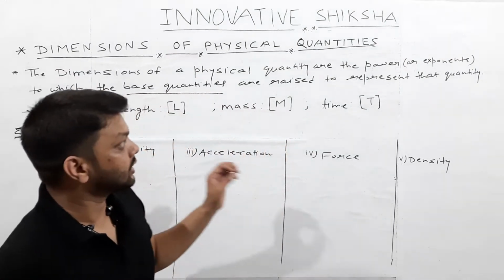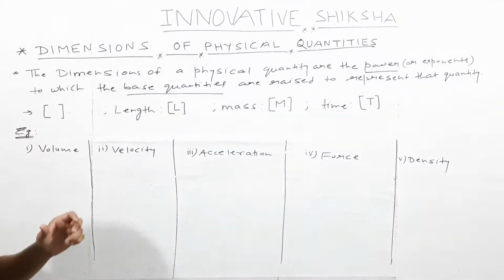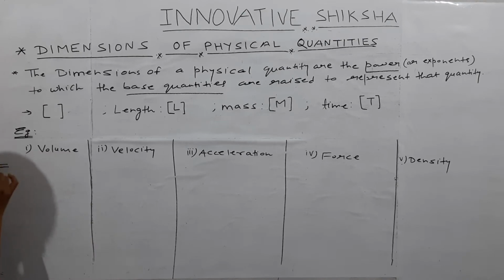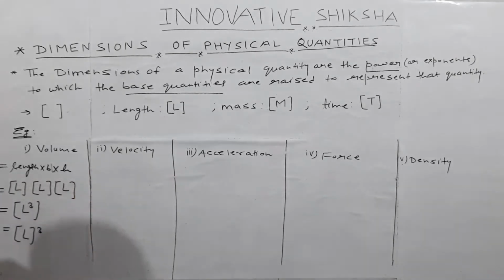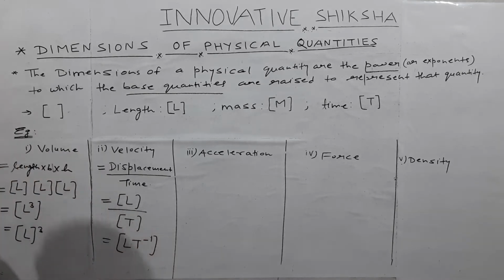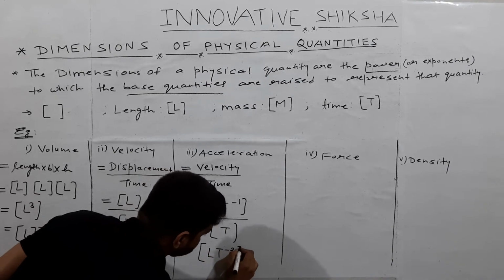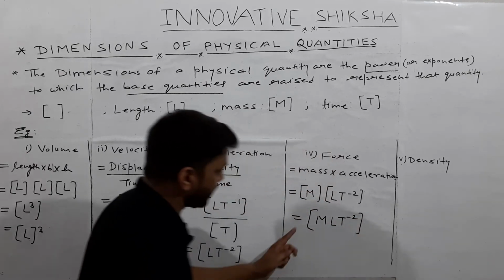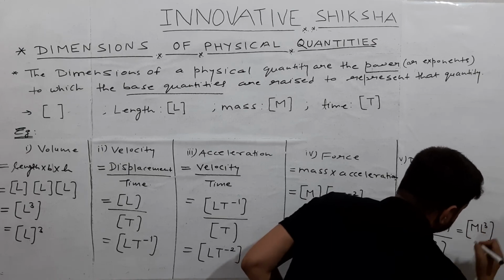Chapter 2 , Units and Measurements, part 4, Dimensions of Physical quantities (English)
Visit Playlist for more such videos